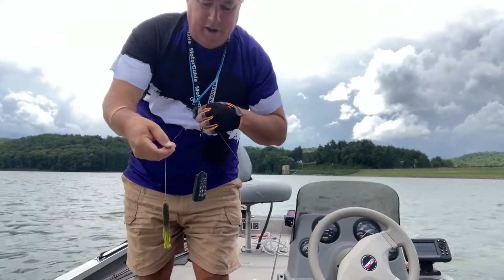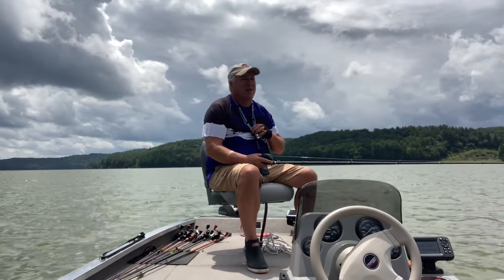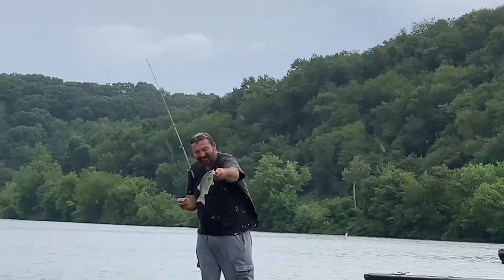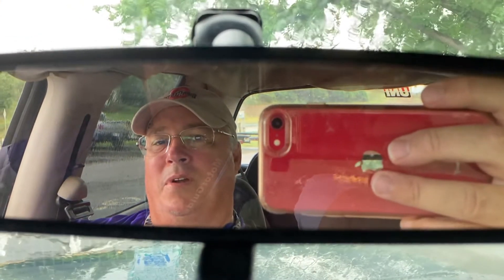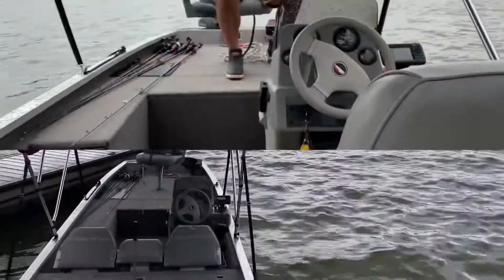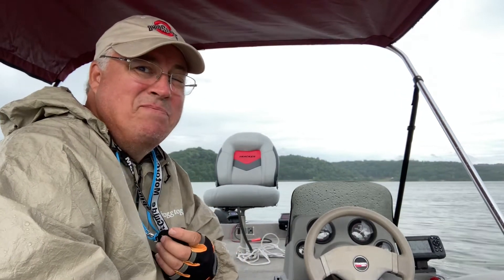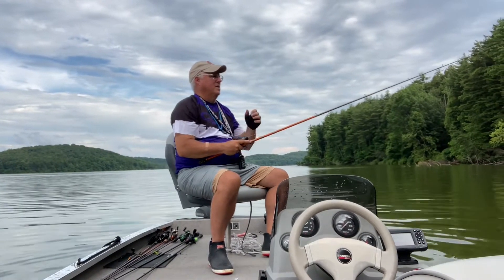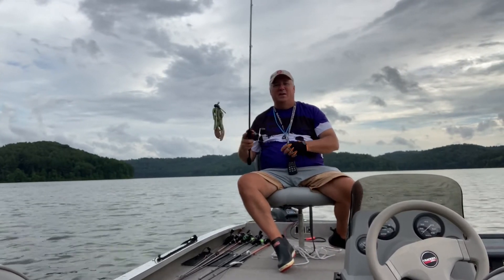Keeping my Streak Alive Today at Tappan Lake. 6 for 6 at this Lake! I had to~Fight the Rain all Day~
Thought the rain all day guys got a chance to try out my Bimini top. It works great, kept me dry.